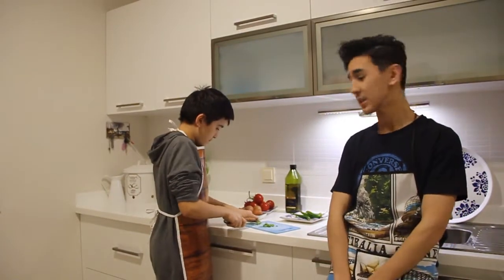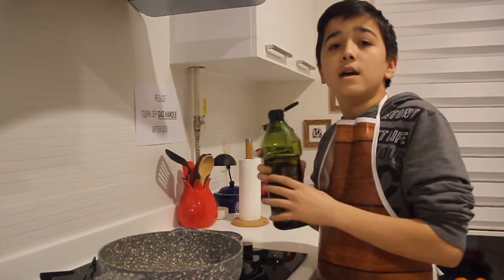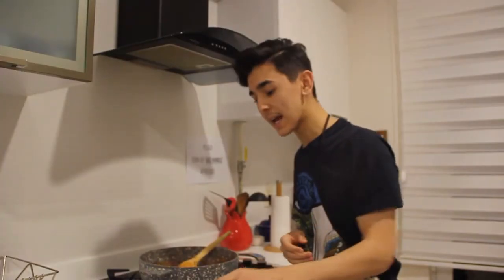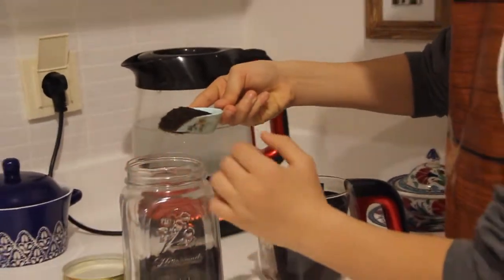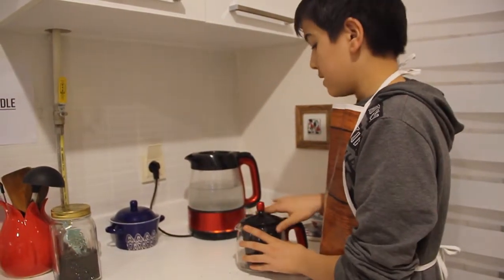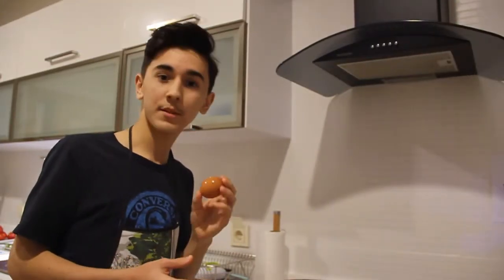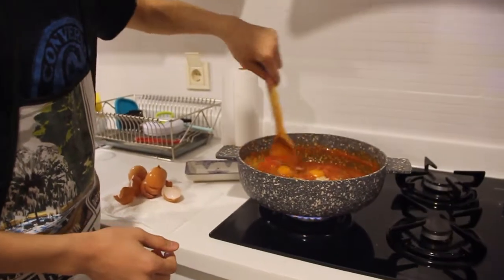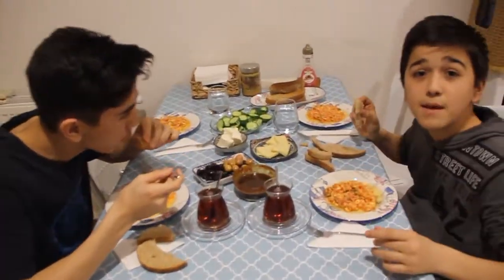How to make Turkish breakfast during quarantine | Noobtube Cookz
Today my brother and I make our favorite Turkish breakfast meal "Menemen". Try it at home for your family. Tell us how it turned out I hope you enjoy.

Ingredients:
*Eggs (4-5)
*Tomatoes (4-5)
*Green chilies (2-3)
*Olive oil (3 tps)
*Salt
*Pepper